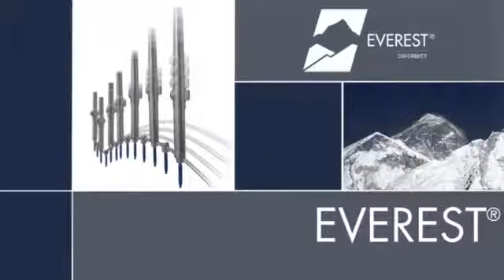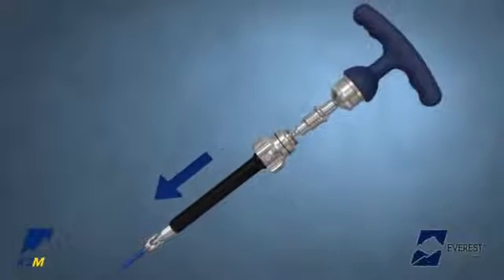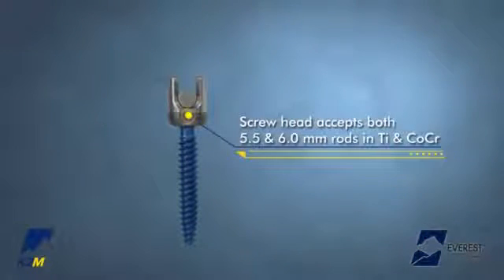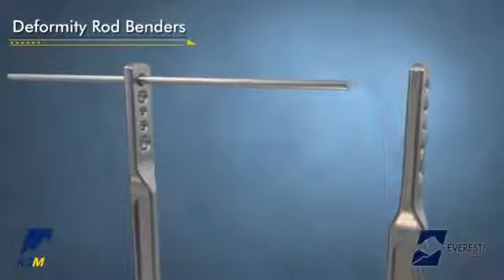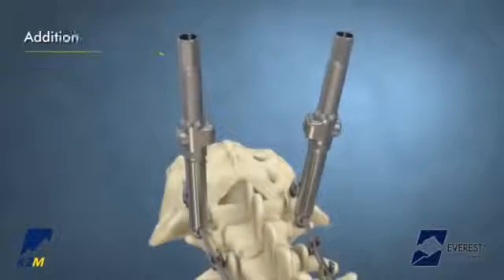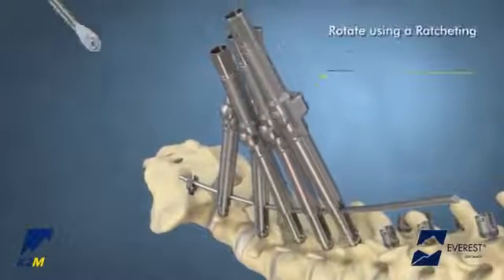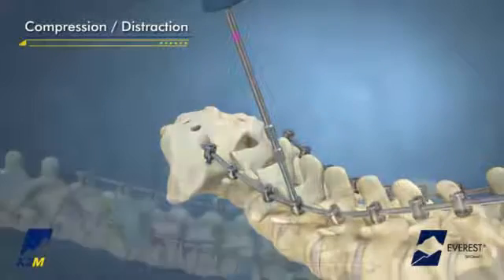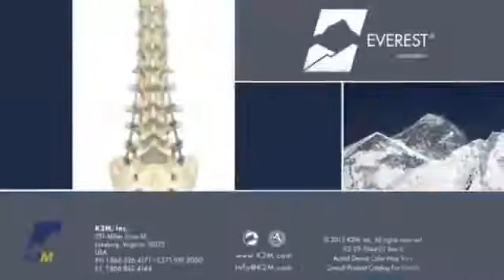Stryker (K2M): EVEREST Deformity Spinal System Product Animation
All video parts are of the sole property of Stryker (K2M)